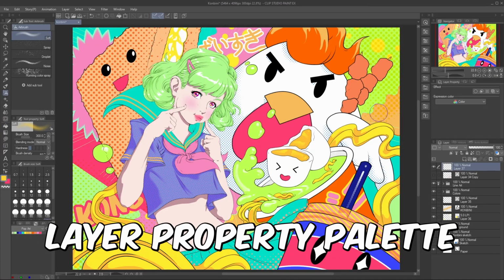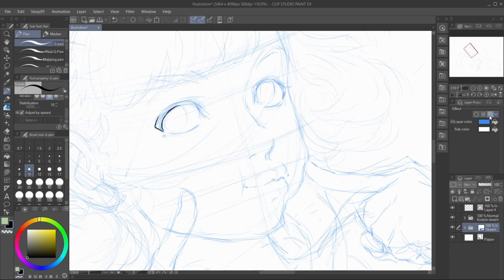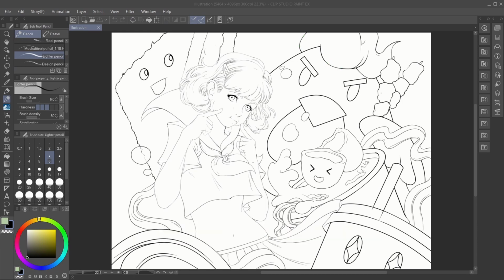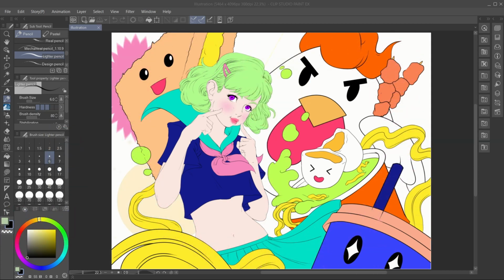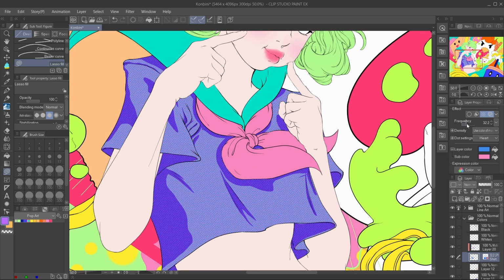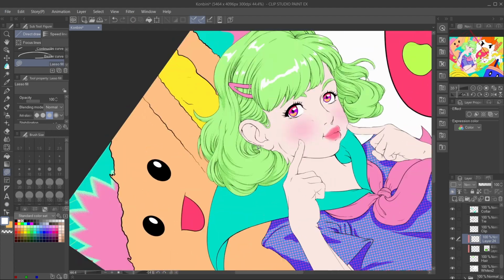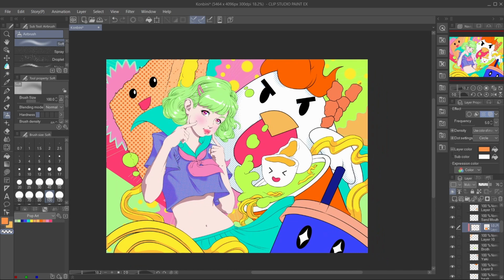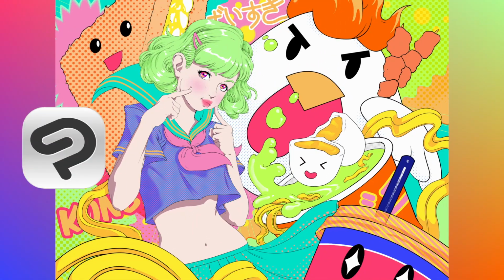How to make Kawaii Pop Art in Clip Studio Paint using Layer Properties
In this Clip Studio Tips of the Month video, we're jumping into the vibrant world of modern Kawaii Pop Art! In this tutorial, you'll discover the secrets of combining Layer Effects using the Layer Properties palette to breathe life into your artwork with a burst of colorful energy. Get ready to unlock the magic behind this captivating style with Clip Studio Paint and make something that will delight and inspire!

Timestamps:
00:00 - Intro
00:43 - Layer Property Palette
01:26 - Sketching and Inking
02:39 - Adding a Pop of Color
04:17 - Layer Effect: Heart Print Shirt
05:20 - Layer Effect: Halftone Hair Shadow
06:03 - Using Opacity and Transparency
07:09 - Text with Border Effect
08:02 - Outro